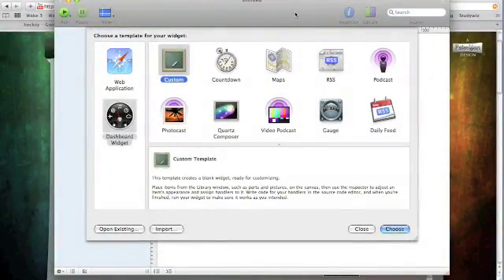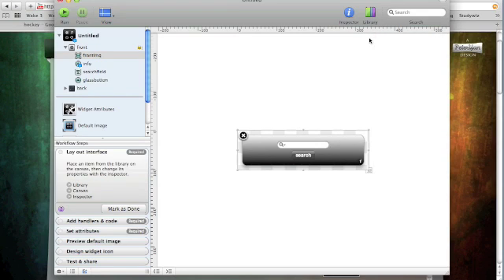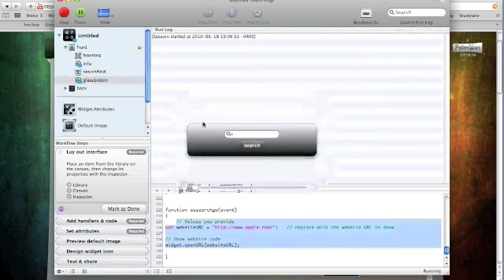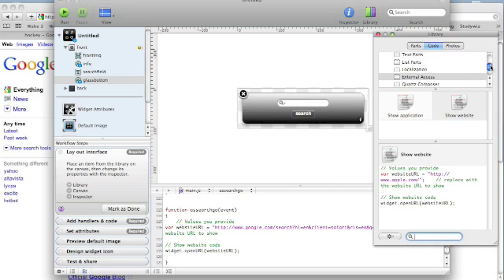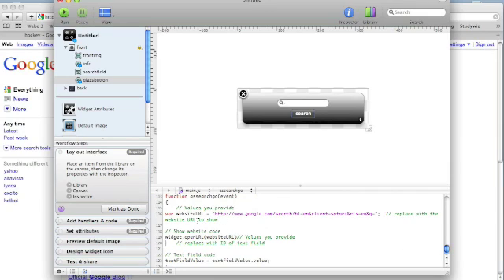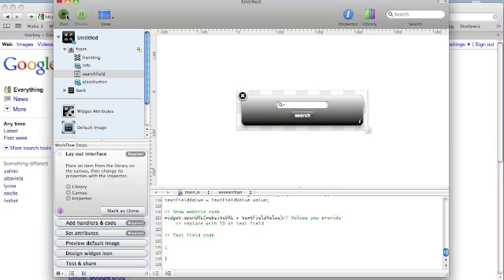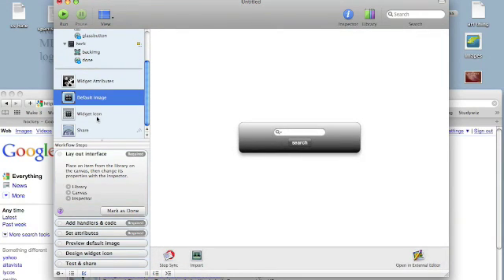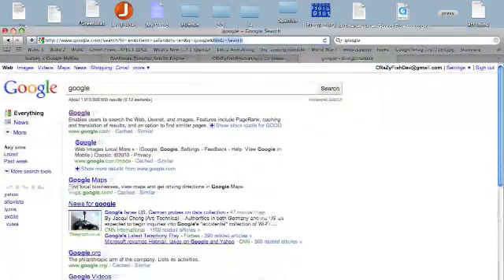Dashcode: how to make a web browser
A Quick and easy project for dashcode. Hope you all enjoy. It is super easy to do and you can tell your friends you did it.